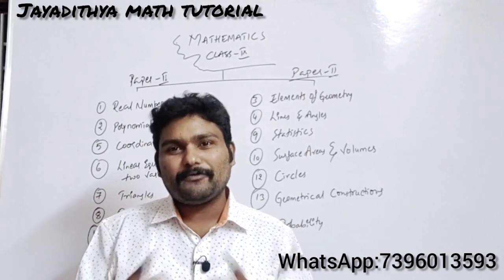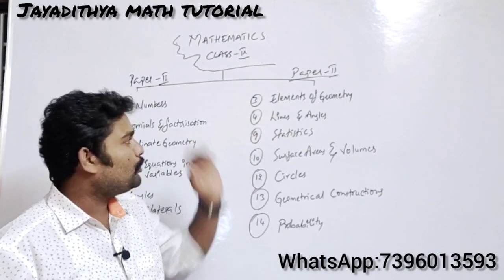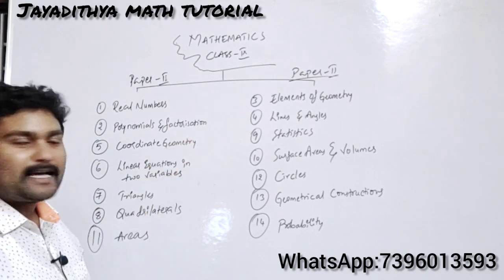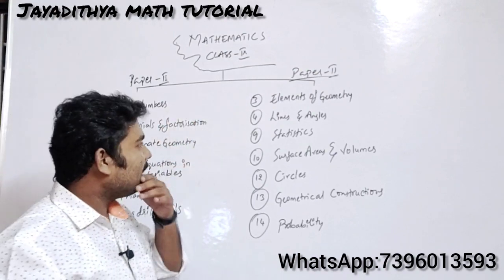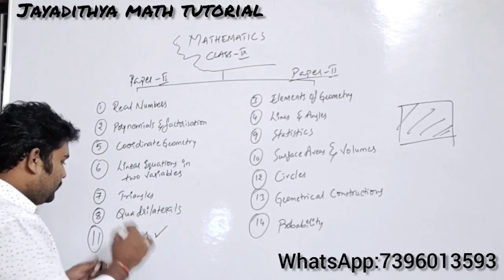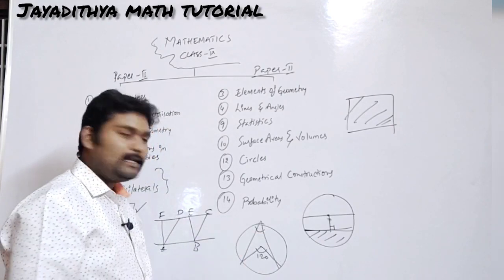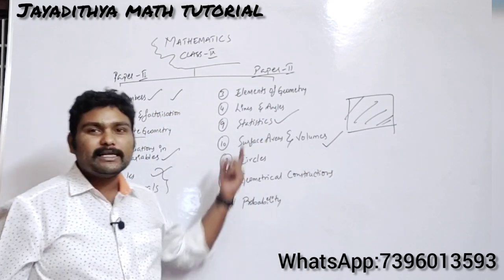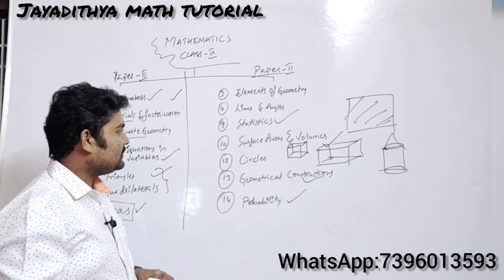9th class maths||complete syllabus and paper pattern explained||important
Introduction to 9th class mathematics||complete syllabus and paper pattern explained||important class which should not be missed, in this all the chapters are briefed and relation to 10th class also explained,